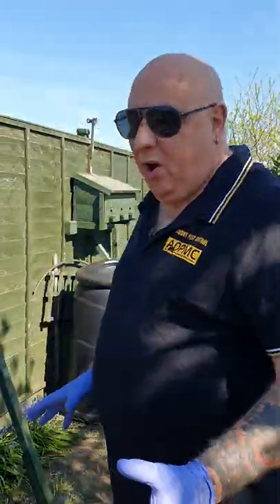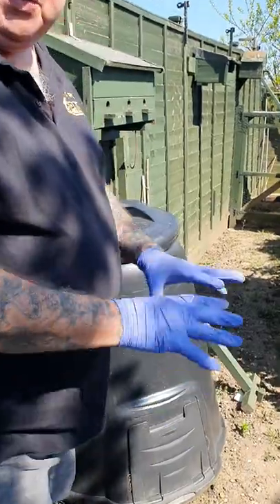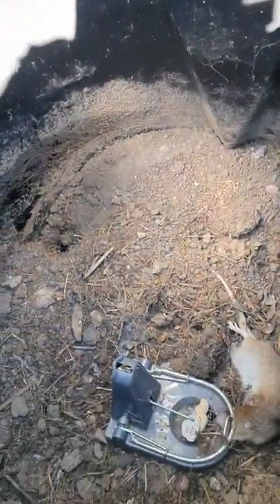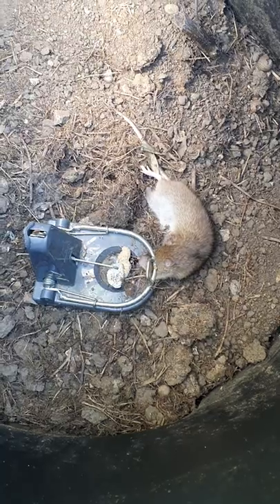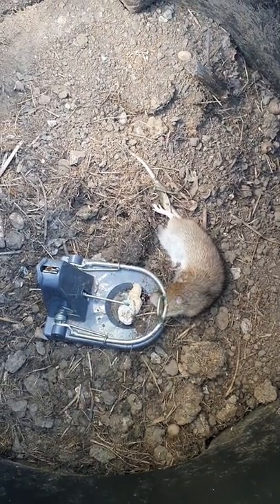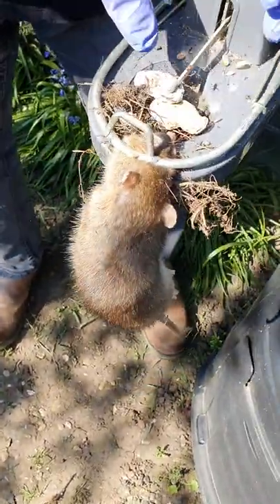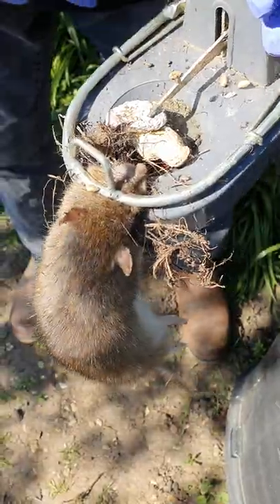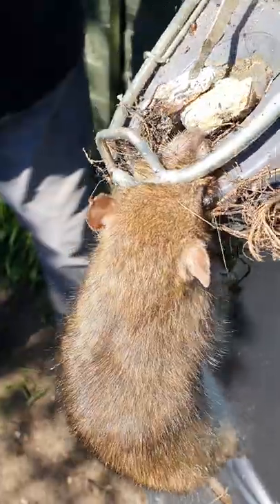Black Cat Rat Trap....Gotcha